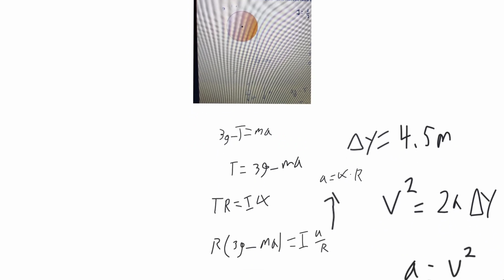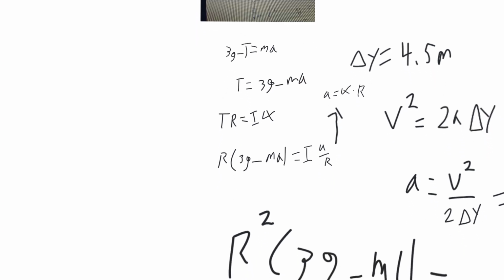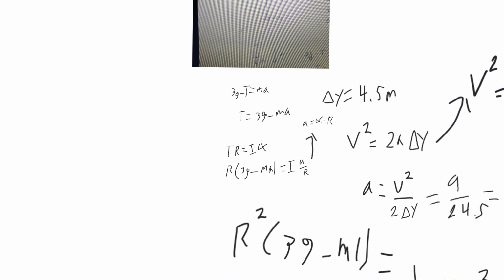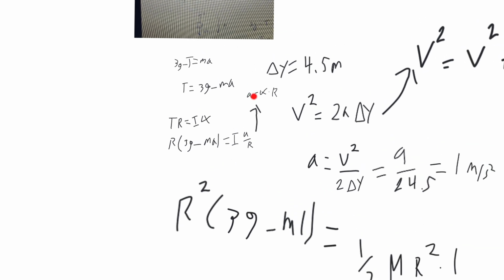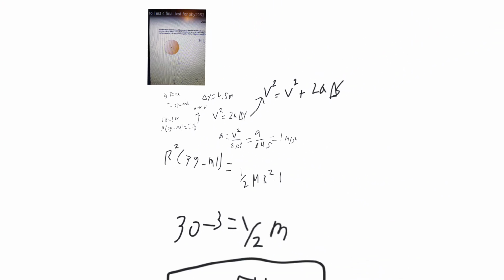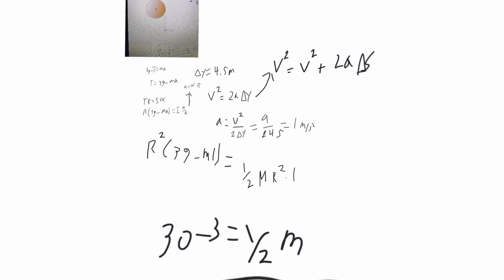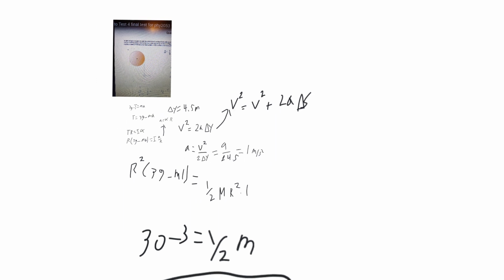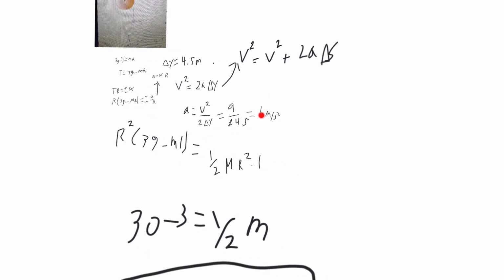Test 4 question 8